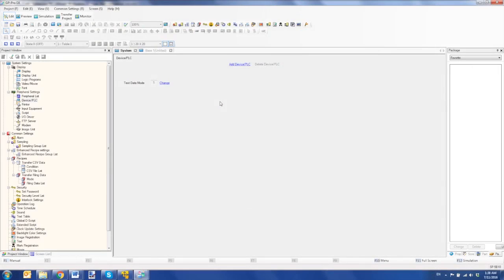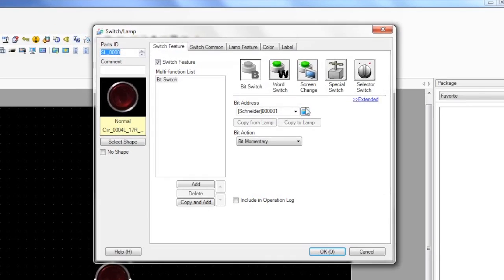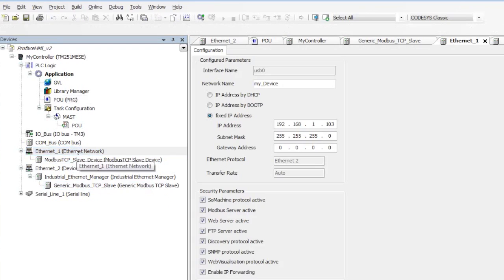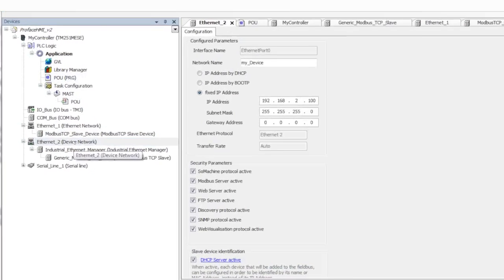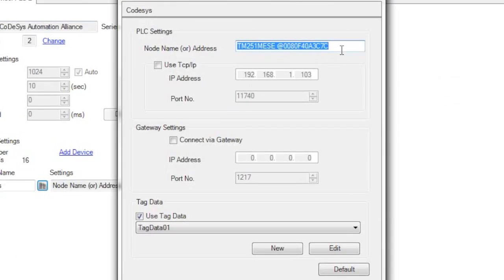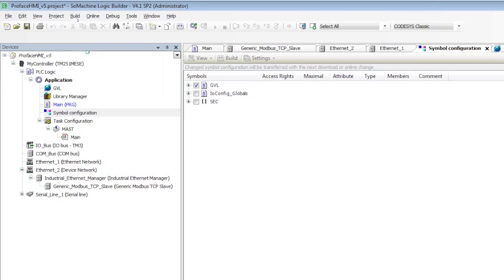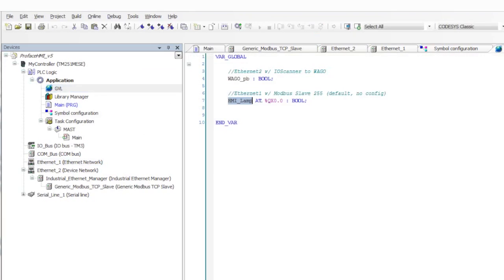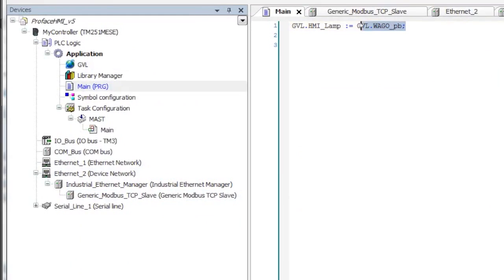Modbus TCP/IP to HMI: Schneider Electric PLC to Proface Touchscreen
This video describes the settings required in GP-Pro EX as well as SoMachine in order to communicate via Modbus TCP. Two methods are described using master/slave set up between devices w/ IOScanner configured for Device Network. Codesys XML file tag database export demo.